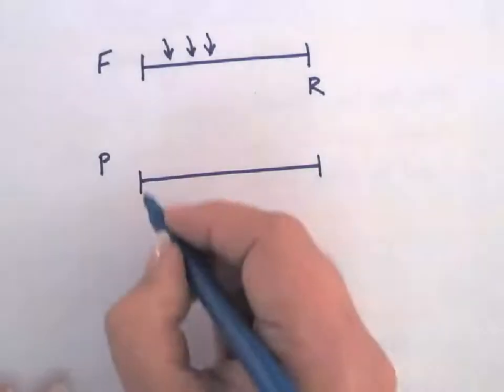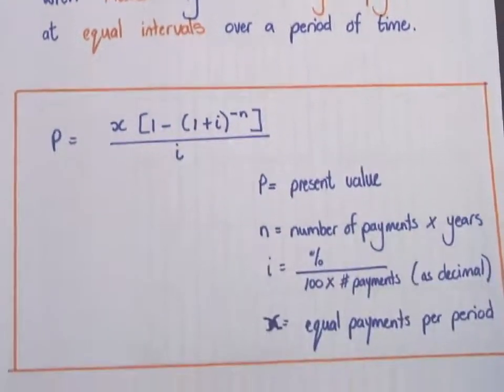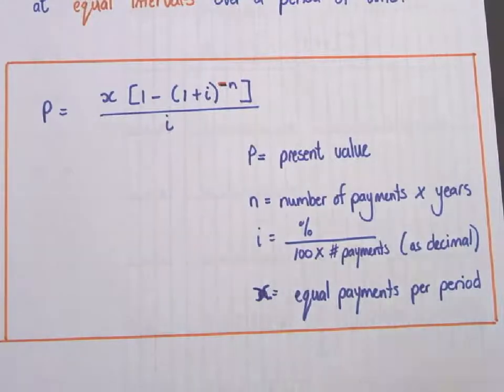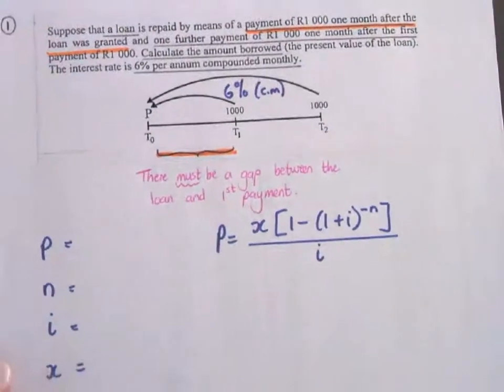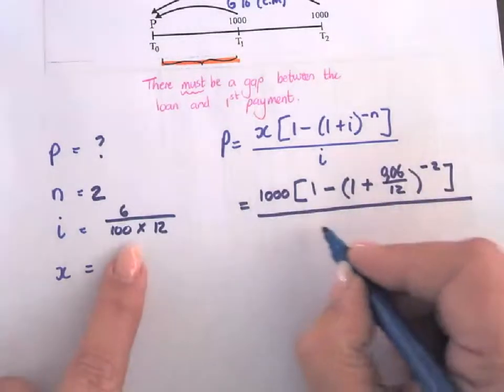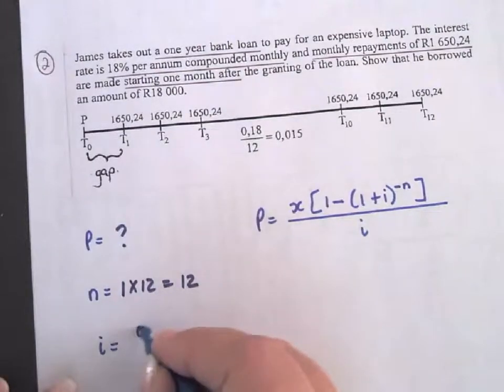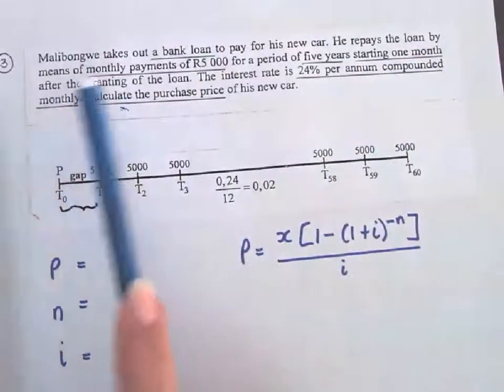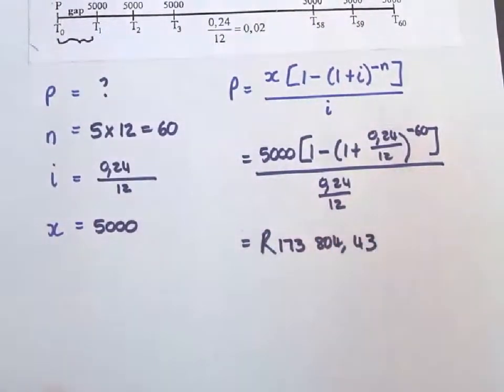Present value annuities